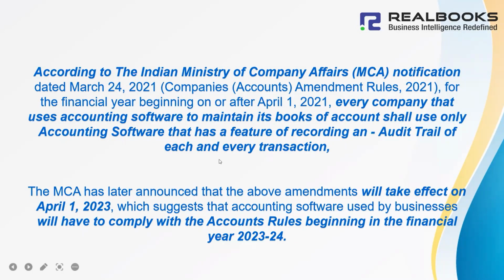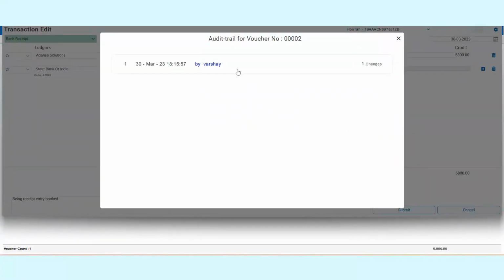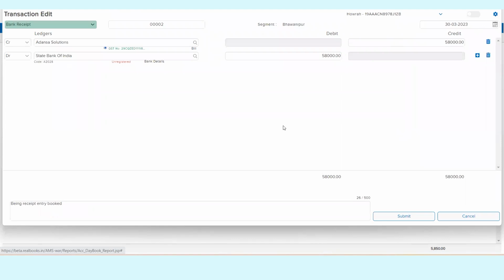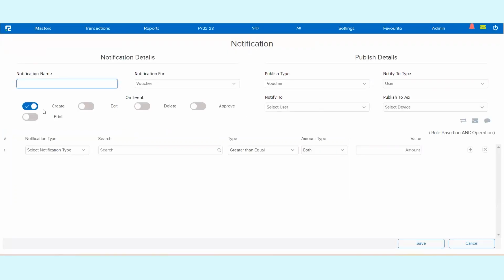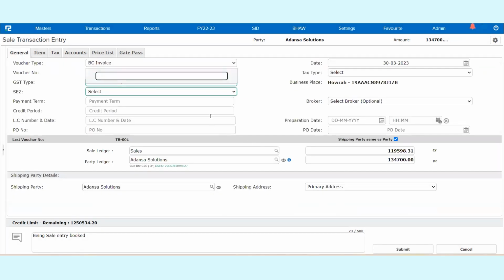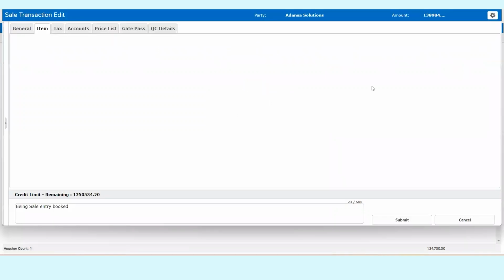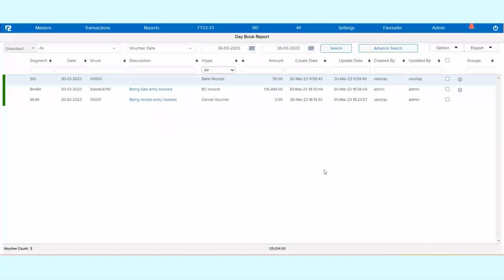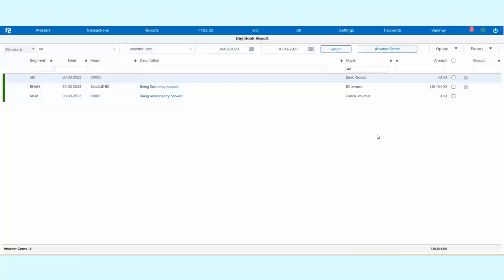Audit Trail in Realbooks - RealBooks | Online Accounting Software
RealBooks, your compliant cloud accounting partner has always tried its best to keep the books appropriate at all times. We followed the MCA notification even before 2021 and have helped YOU keep the records of all when, what, whom and where of all transactions.

Are you yet not in the category of YOU till date??? Get RealBooks now, be the King or Queen and relax since we are the ones who will shield you from such issues.